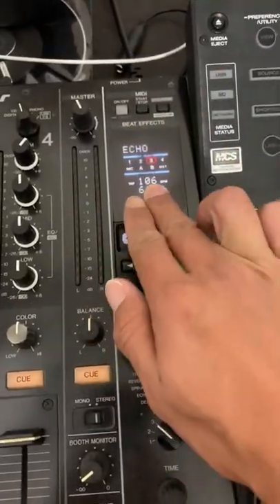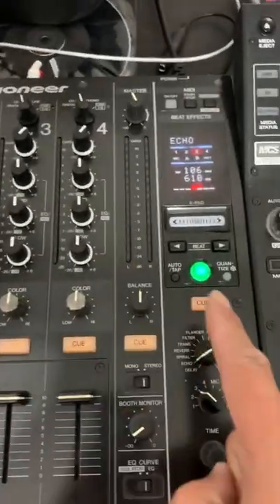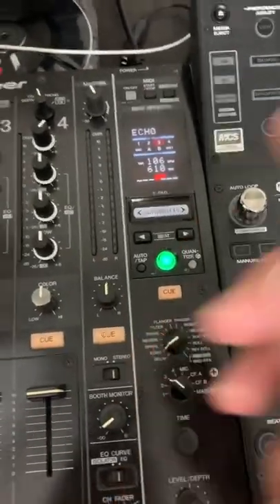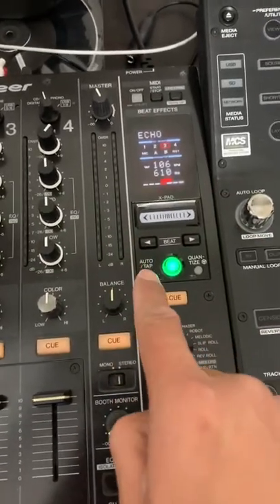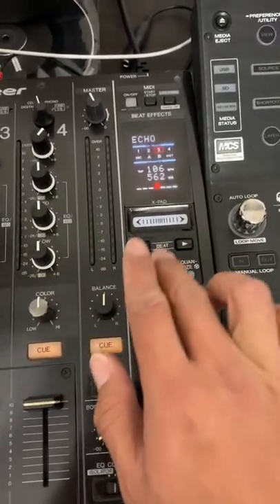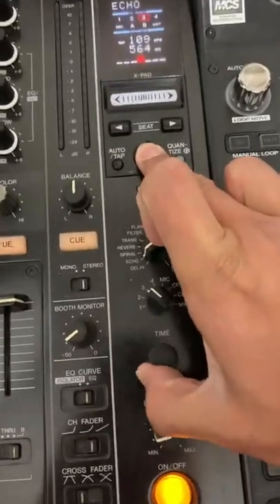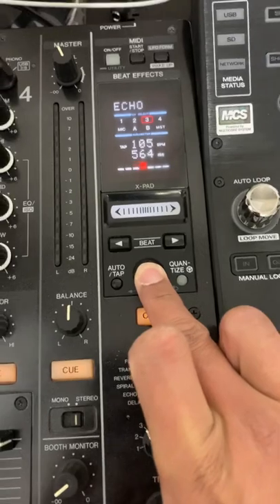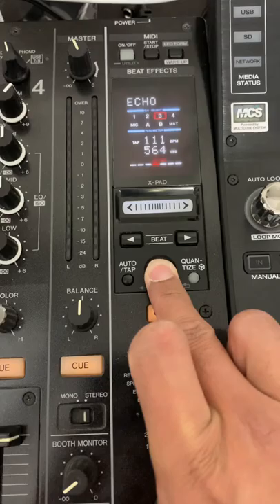EFFECTS TRICK ON PIONEER MIXERS EVERY DJ SHOULD KNOW! 🕺🏻